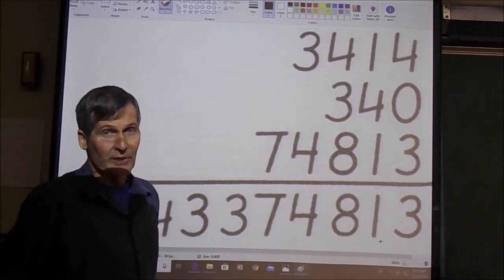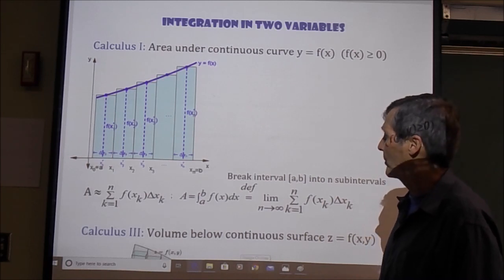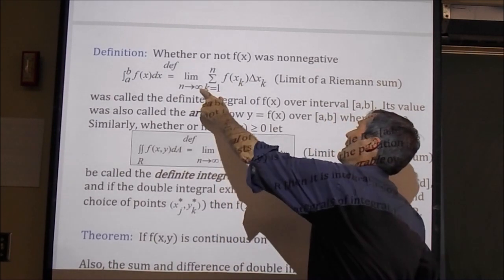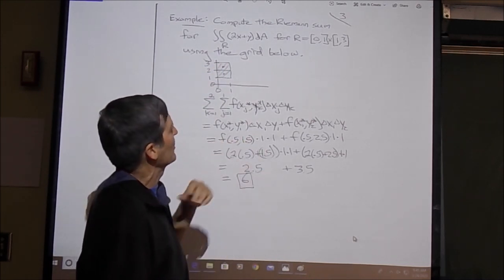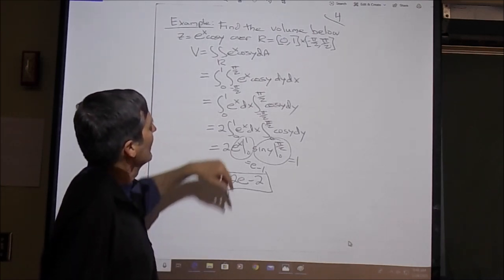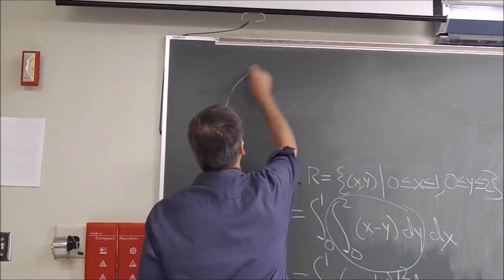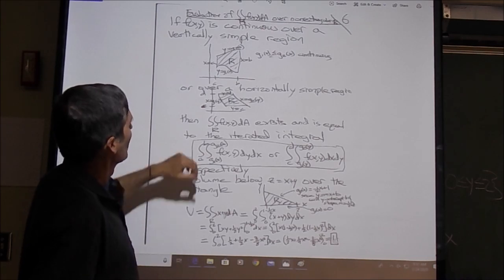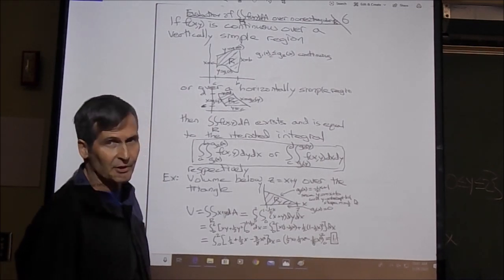MATH2163 Sections 15 1 15 2 Integ in Two Variables Double Integrals